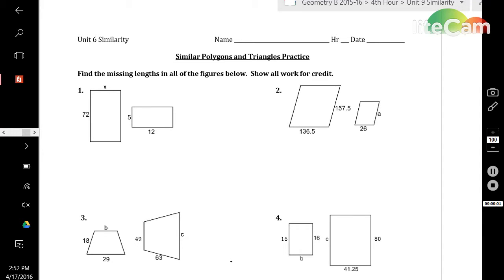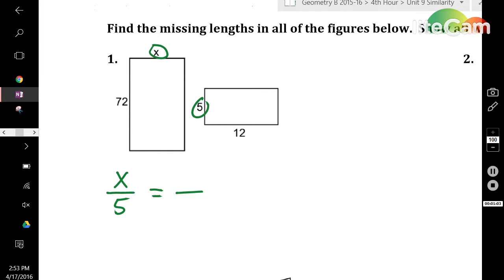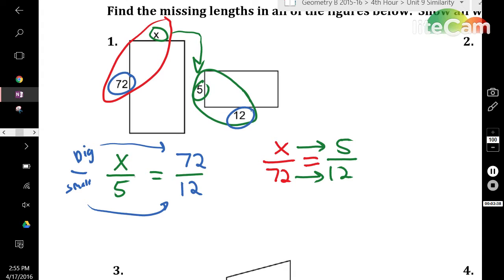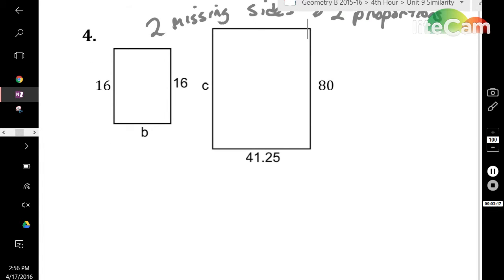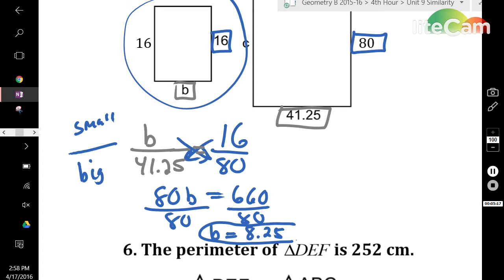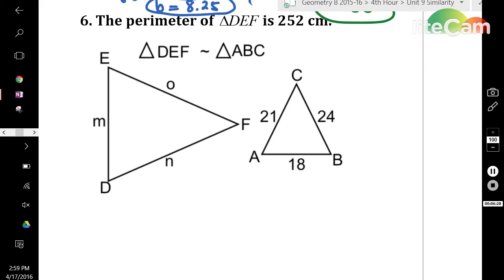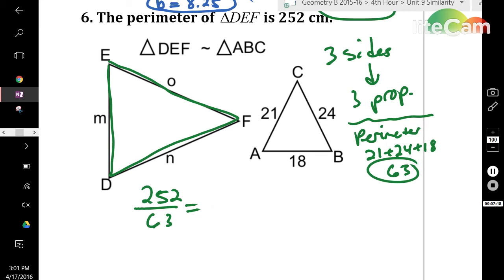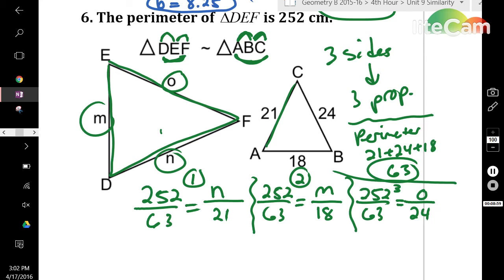Similar Polygons Video with Perimeter